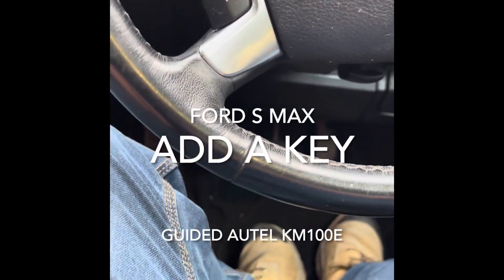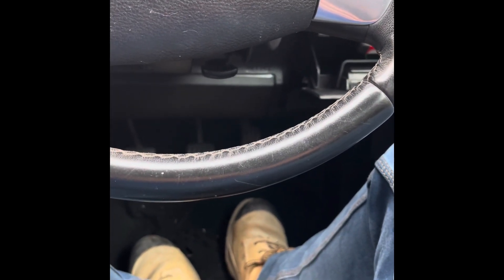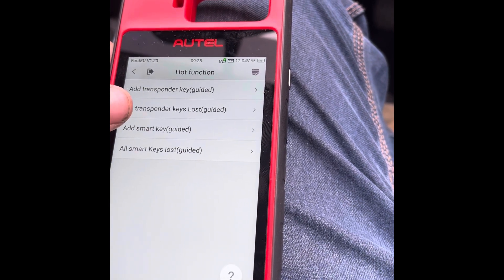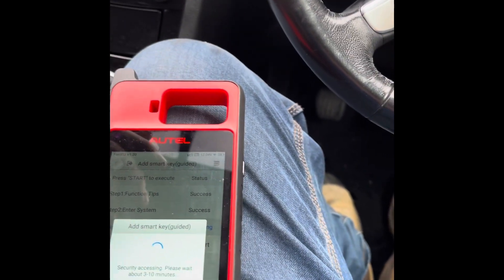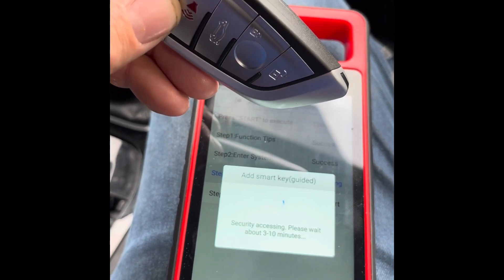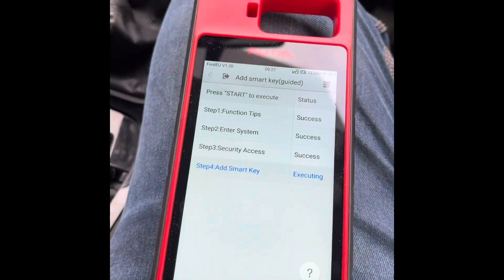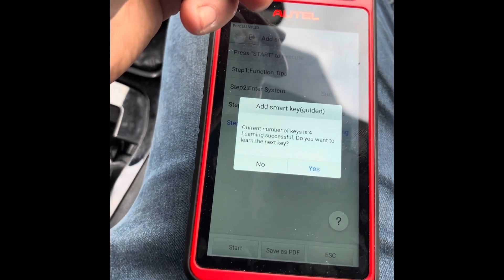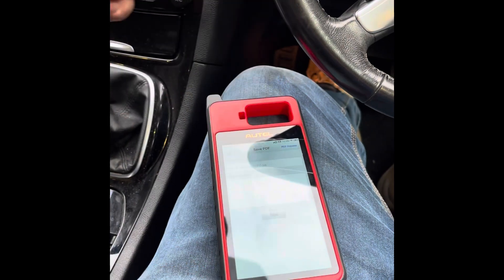Ford s max add a key Autel KM100E